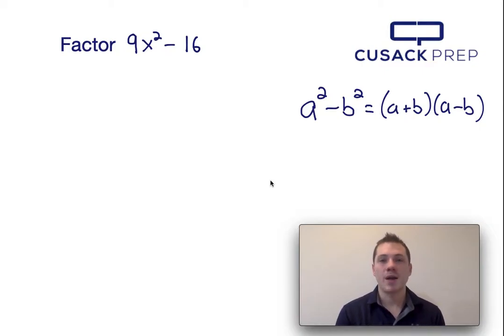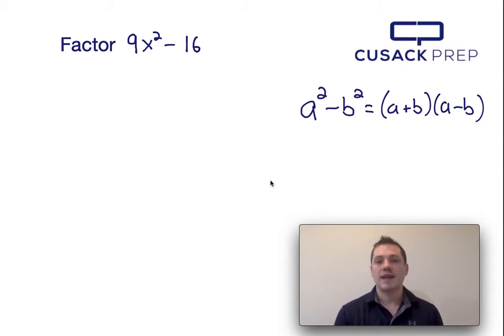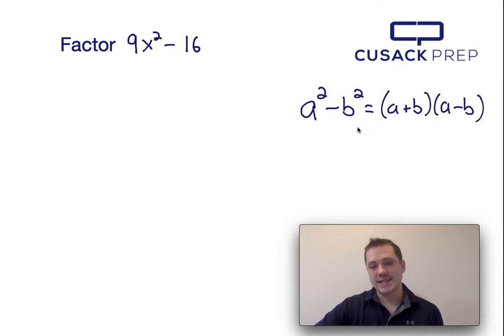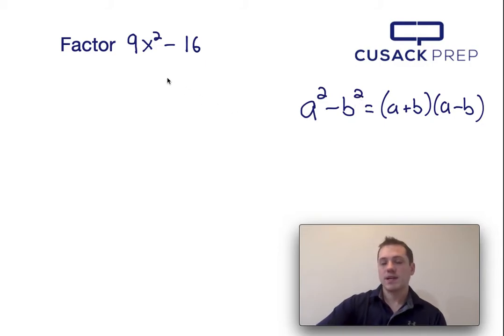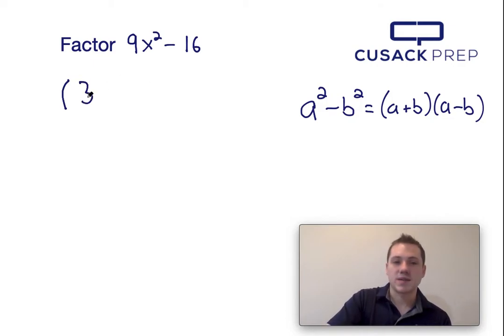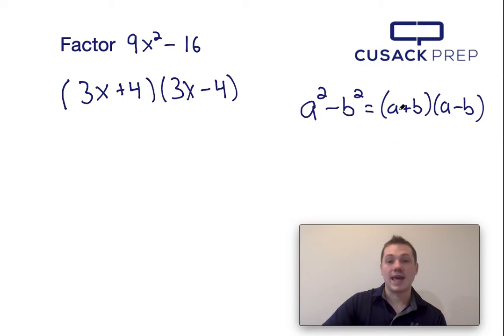Factor 9x^2 - 16